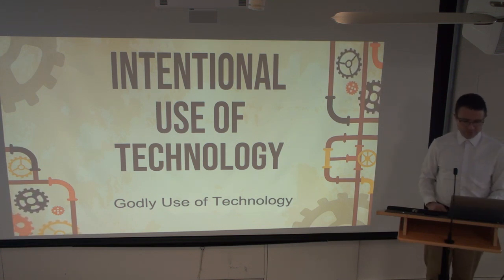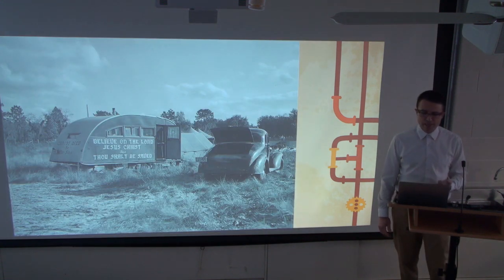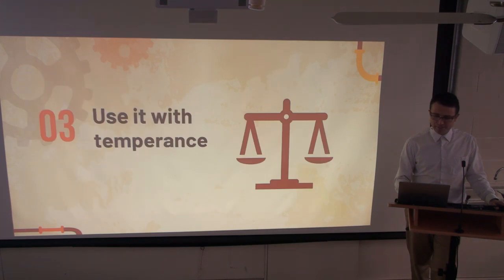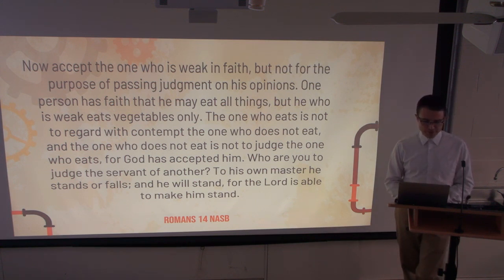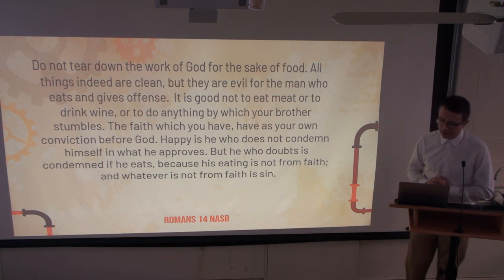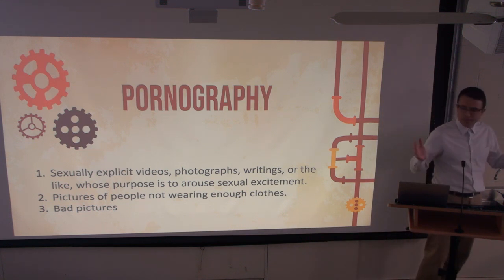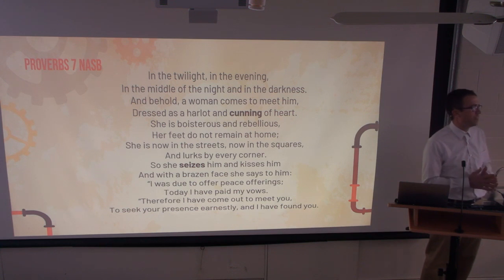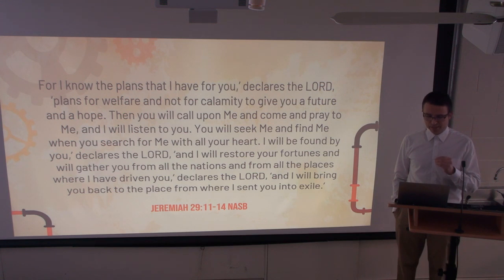Intentional Use of Technology Part 3 Godly Use of Technology